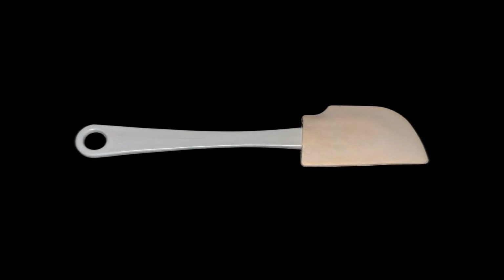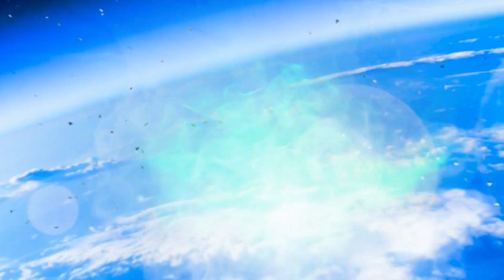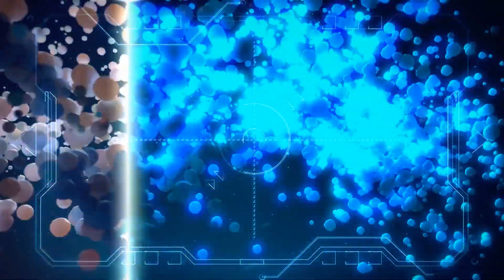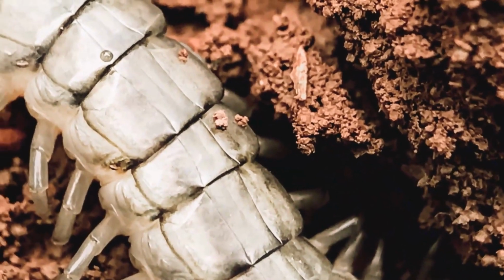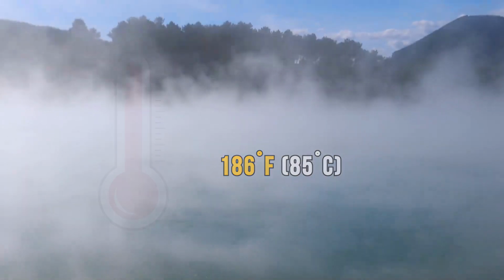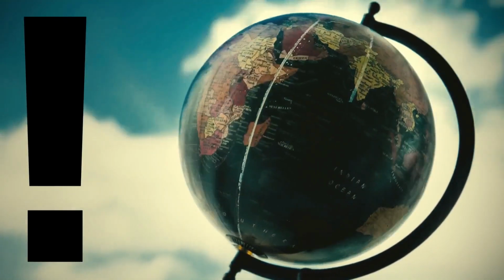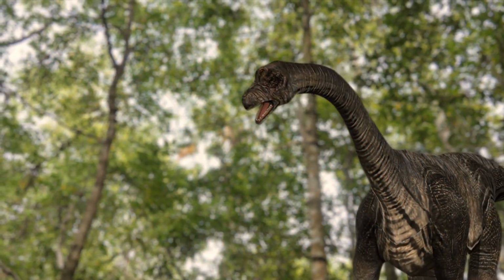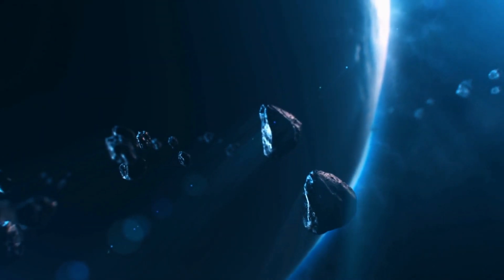Why the Earth Is Far From What You Believe It to Be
In this thought-provoking journey, we delve beyond the familiar blue and green sphere we call home. Buckle up as we challenge conventional wisdom, question established narratives, and explore the enigmatic facets of Earth. From ancient mysteries to cutting-edge science, join us as we peel back the layers and reveal a reality more astonishing than fiction.

TIMESTAMPS:
0:01 Space junk
09:00 Unpopular ways of how Earth might end
17:10 Black holes on Earth
25:20 Mystery layer in Earth's core
34:40 Last day of dinos on Earth